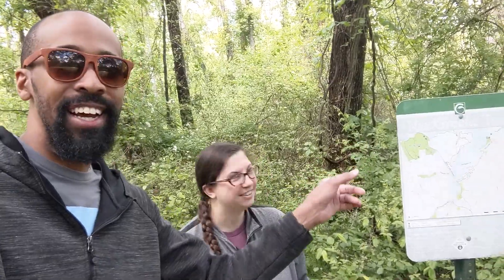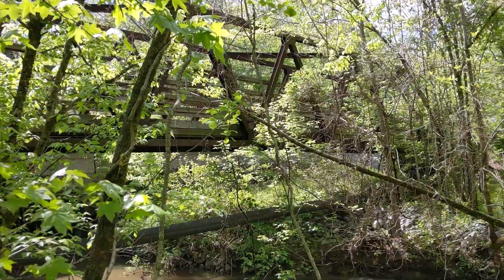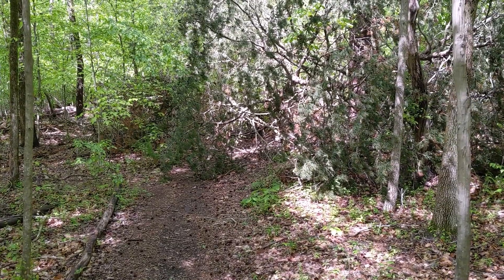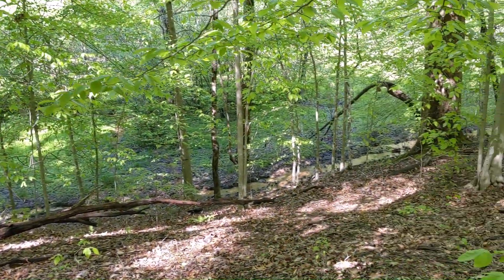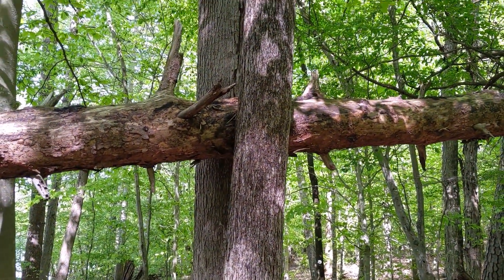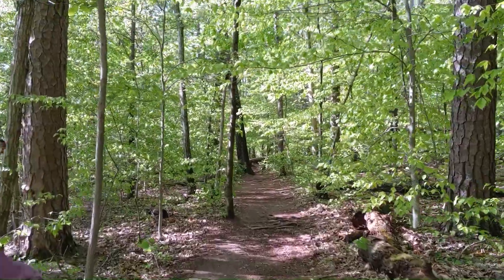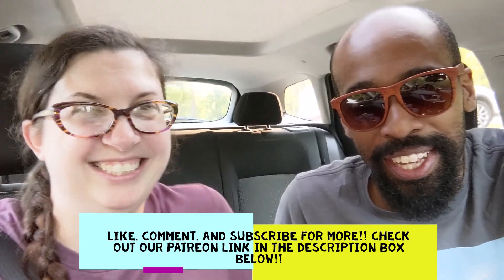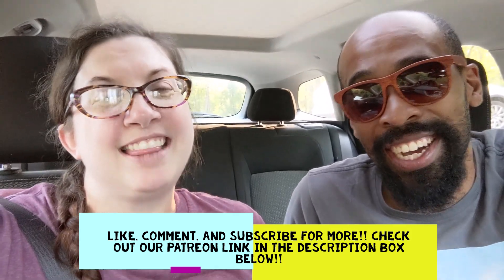Greensboro's Nat Greene Trail!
We did another social-distancing hike on Nathaniel Greene's Trail here in Greensboro! Location of the trailhead: 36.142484, -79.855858